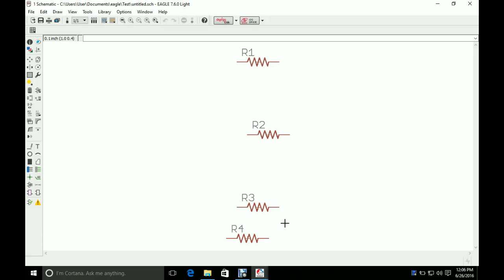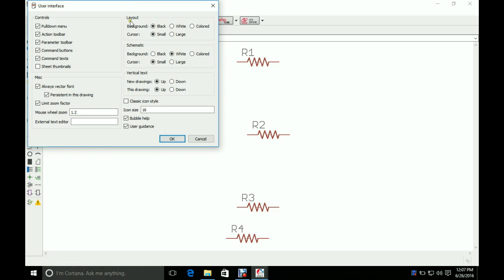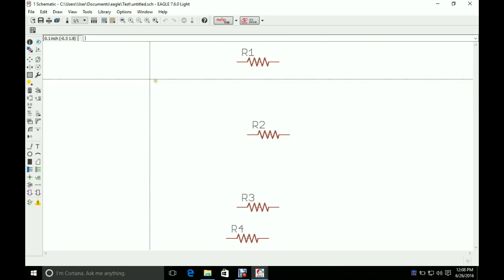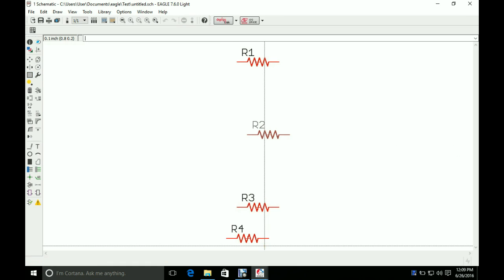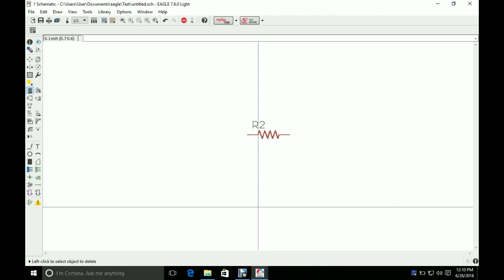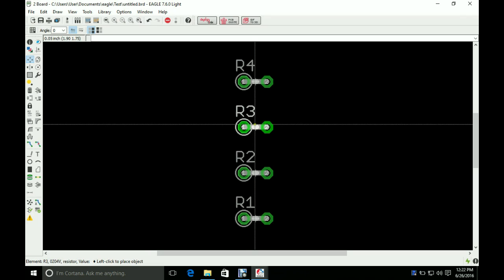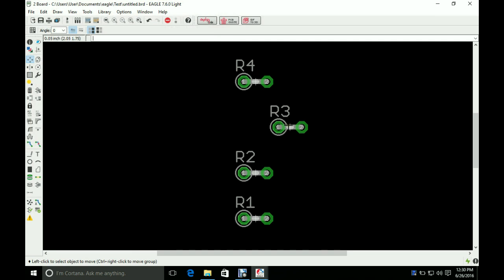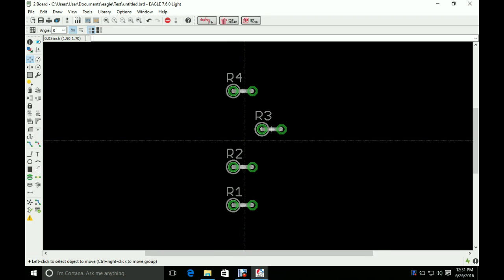OobaTech #16 - How To Turn On The Large Cursor Or Cross Hairs In CadSoft EAGLE Version 7.6.0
In this video, Bobby shows you how to configure CadSoft EAGLE (Easily Applicable Graphical Layout Editor) Version 7.6.0 so you can use the large cursor or cross hairs for laying out your schematics and PCBs (Printed Circuit Boards).